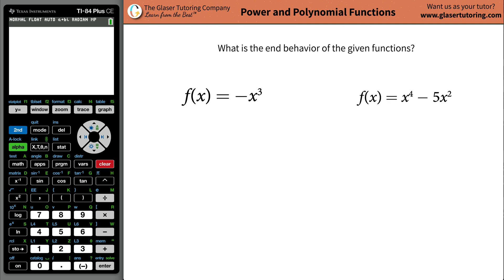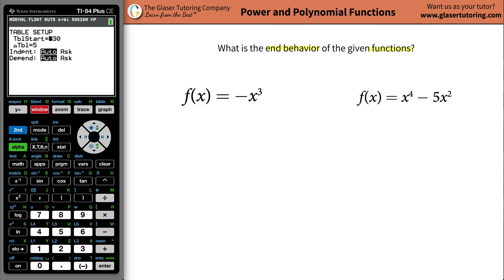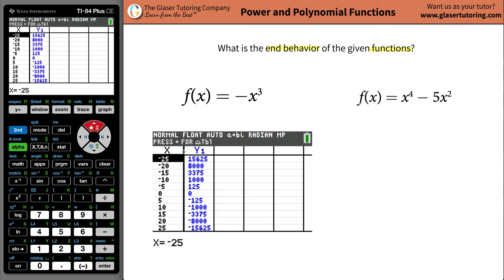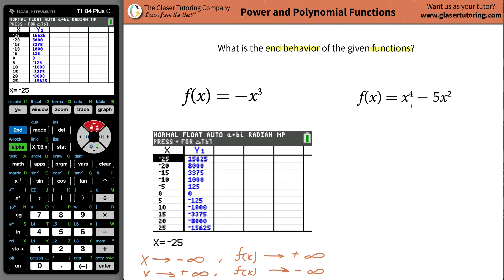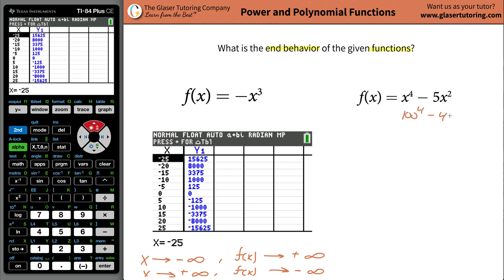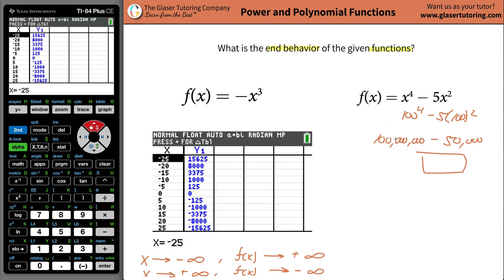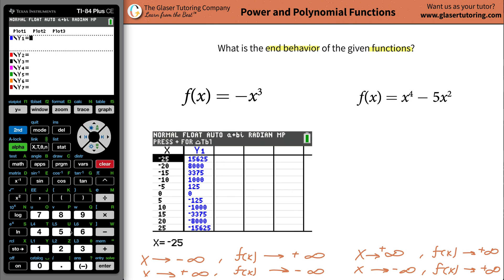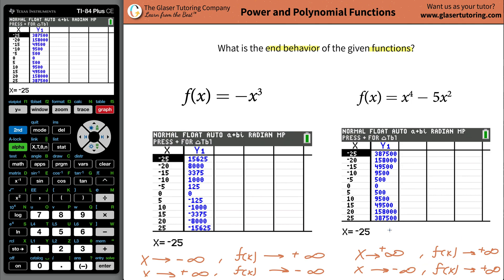How to find the end behavior of a function from a table: f(x) = −x^3 and f(x) = x^4 − 5x^2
For the following exercises, make a table to confirm the end behavior of the function.